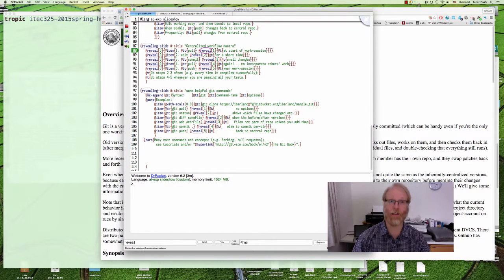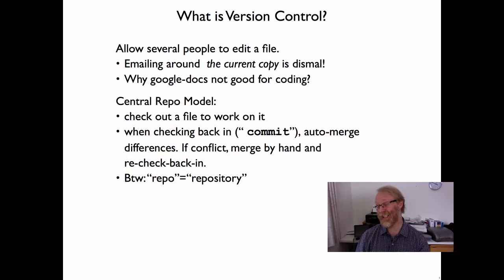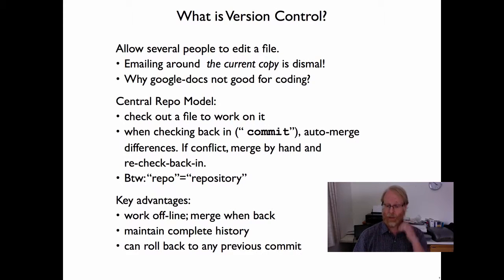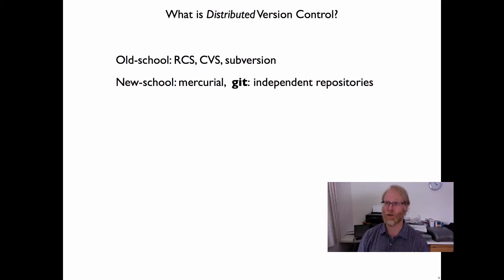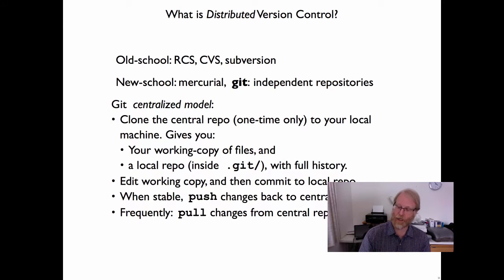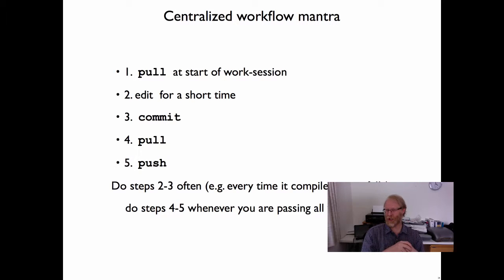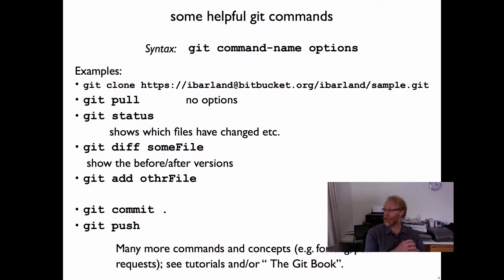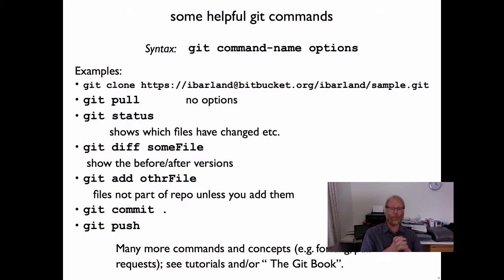Version Control Systems (& git): brief overview and intro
What does a Version Control System do;
getting started w/ git (four commands only): the centralized workflow